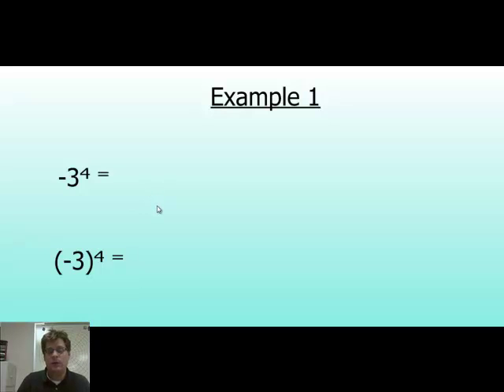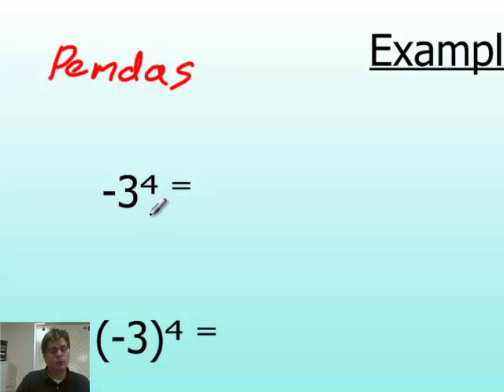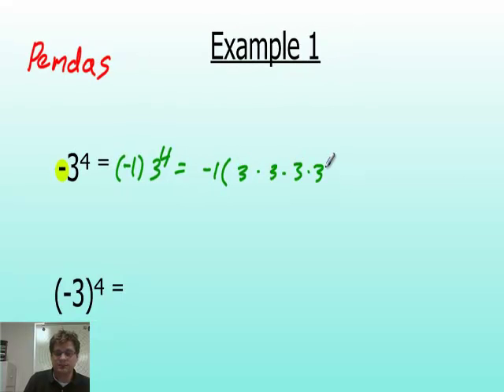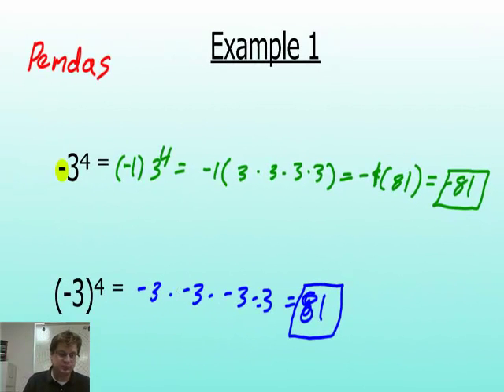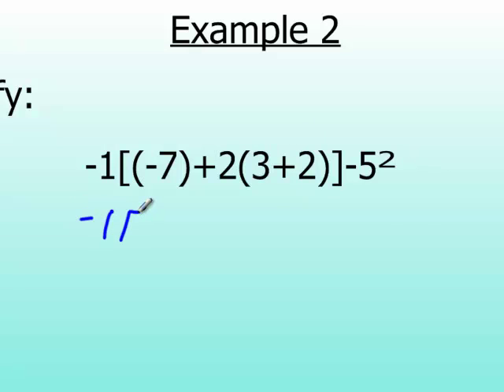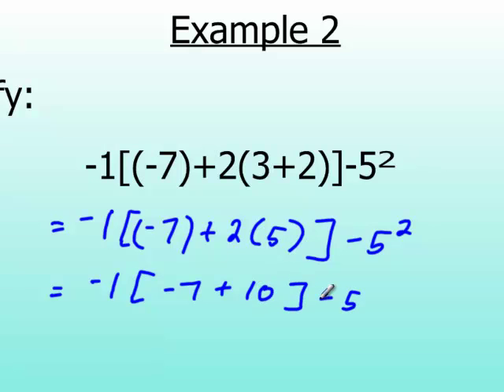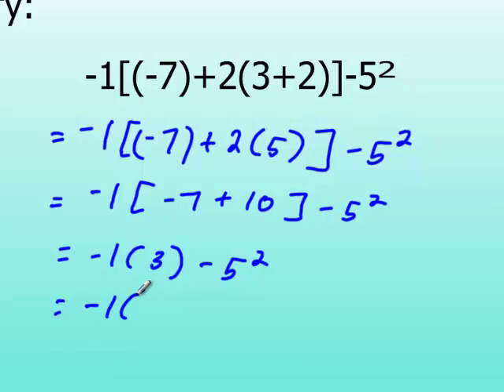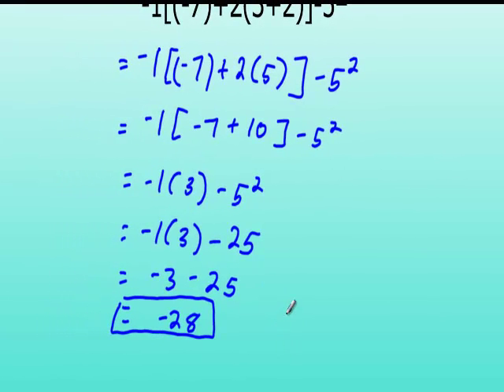Unit 1 Concept 0 Part 1(b)